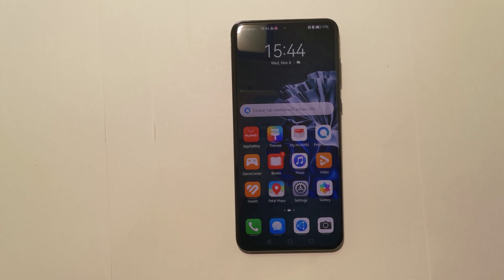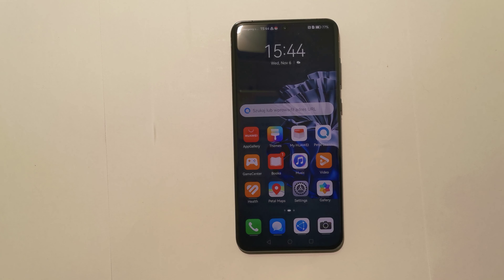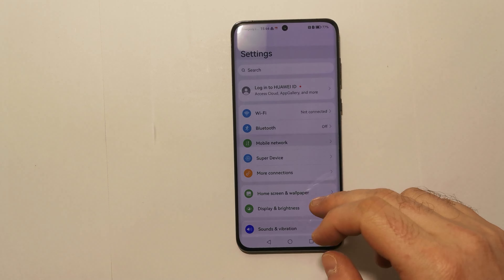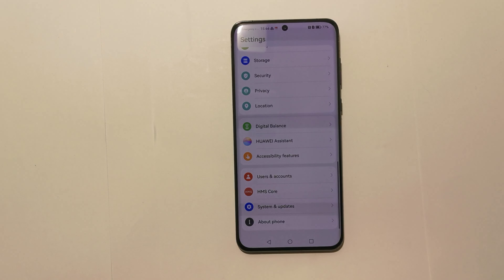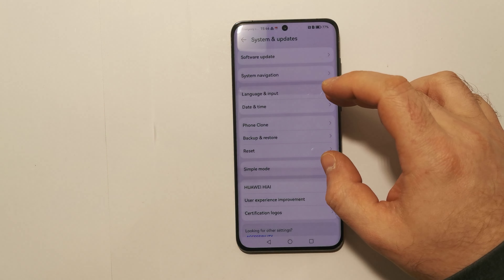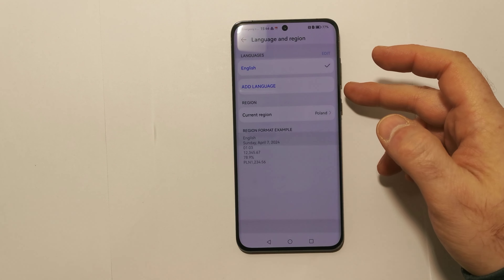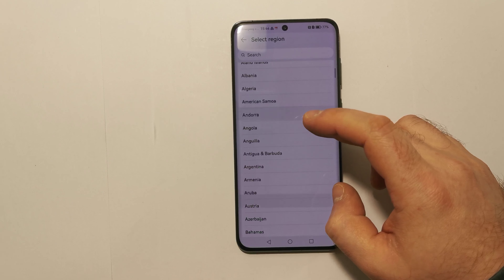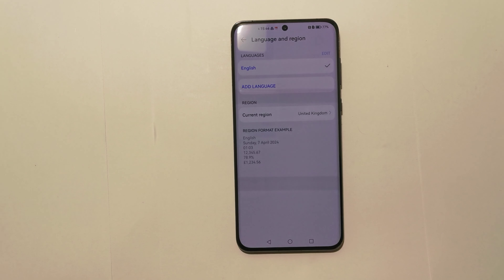HUAWEI P60 PRO: How to change region | Step-by-Step Guide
Welcome to GSMDiY! In this step-by-step guide, we'll walk you through how to change region in HUAWEI P60 PRO

Stay updated with the latest phone insights, reviews, and more on our Instagram profile. Feel free to drop a comment if you have any questions or want to share your experiences with POCO M3!

If you have any questions or need further assistance, don't hesitate to ask in the comments section below. 📲